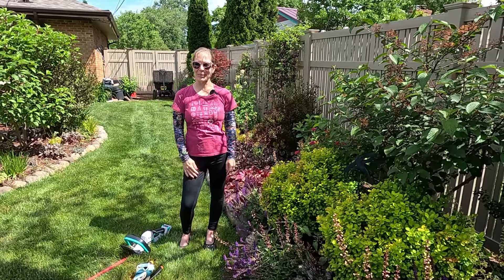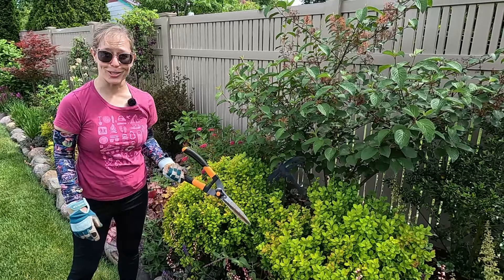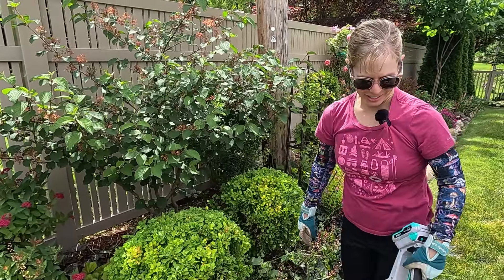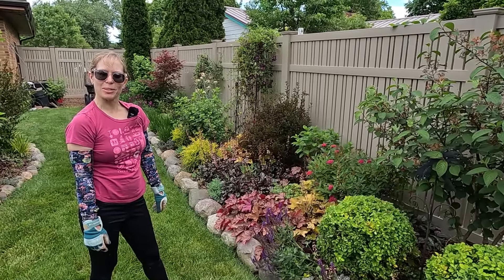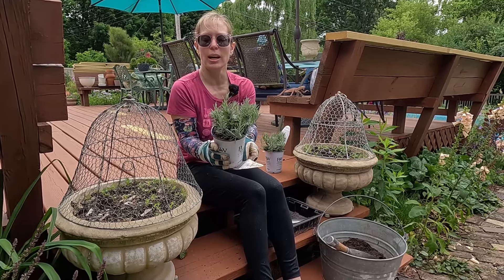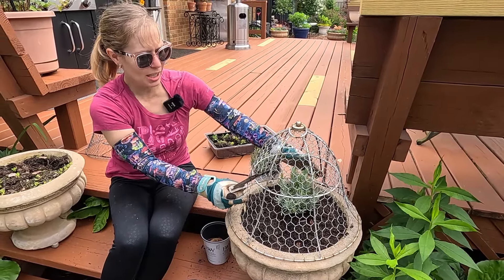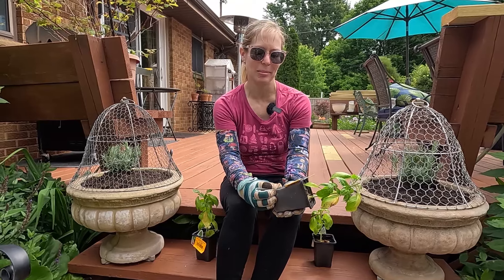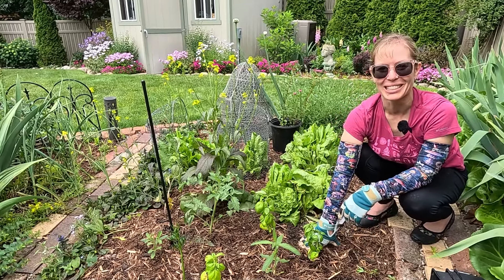Pruning Limoncello Barberry & Planting Lavender and Basil 🪴✂️🙌// Suburban Oasis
I garden in Zone 6a, Michigan!